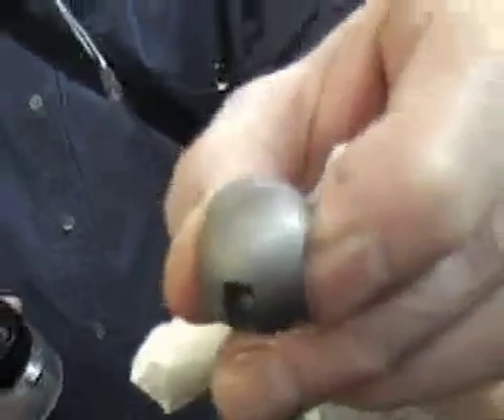Vibrasmooth™ for Engineered Surfaces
Angler Industries developed Vibrasmooth as an Accelerated Process for Metal Finishing.
Want to know more?